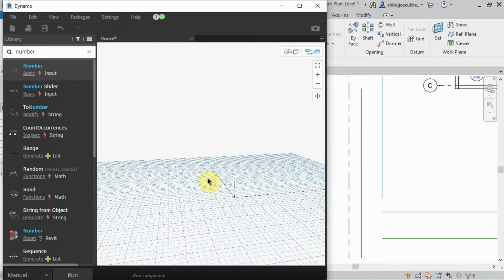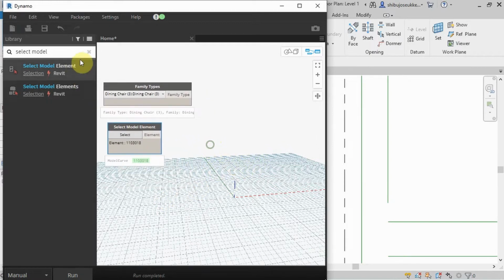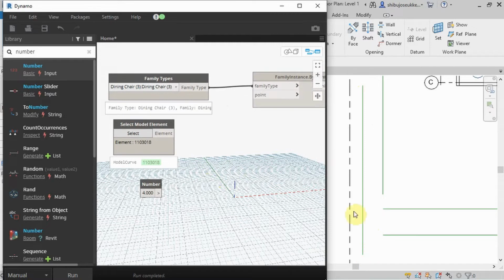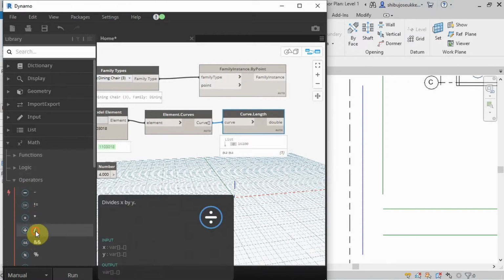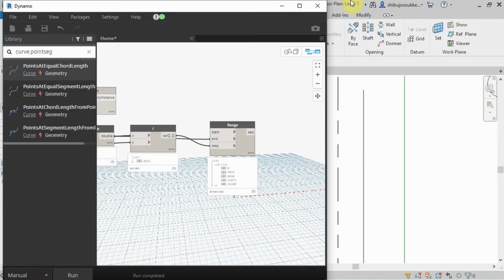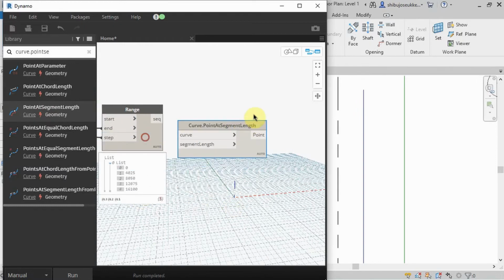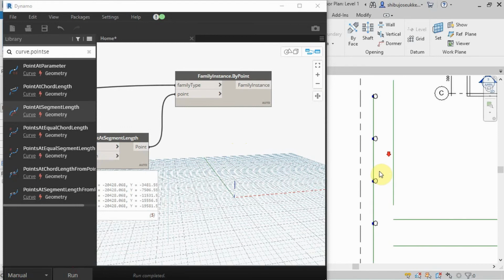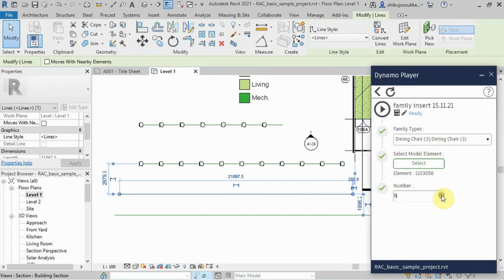Dynamo tutorial for beginners - Part 4 | Family placing on a line in equal distance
In this video we will learn how to divide a line by inserting a family